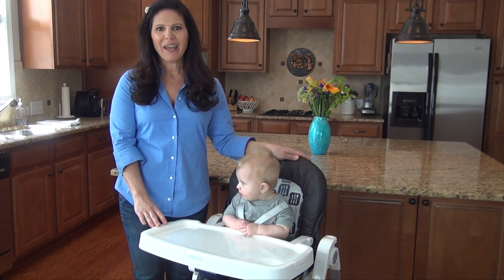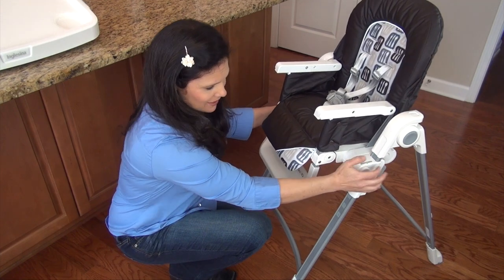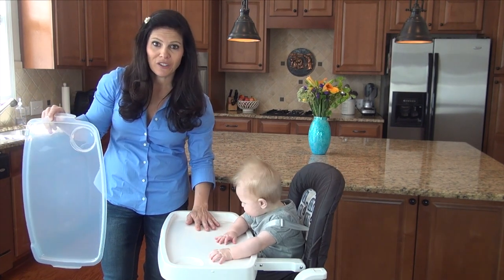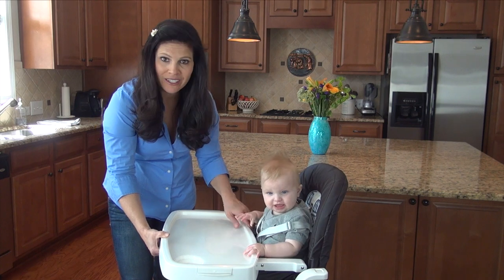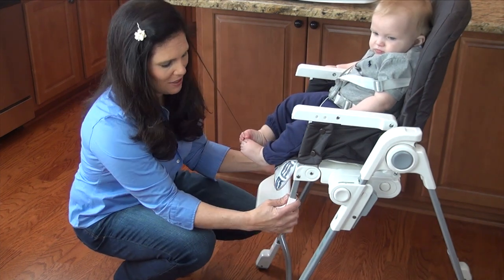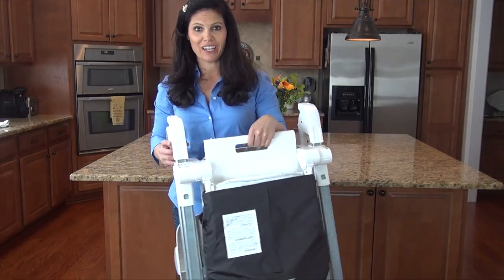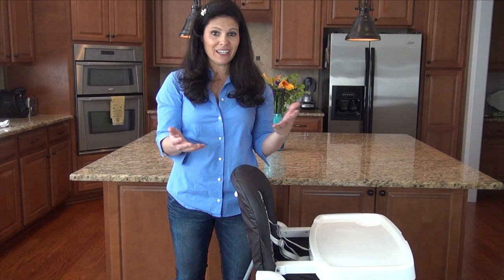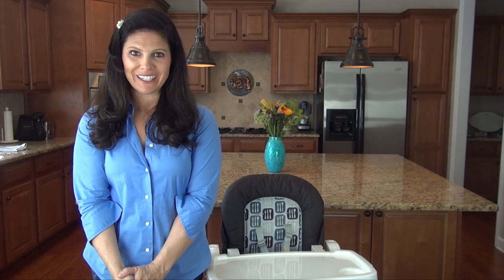Inglesina Gusto High Chair Review by Baby Gizmo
BG Review: Inglesina Gusto High Chair